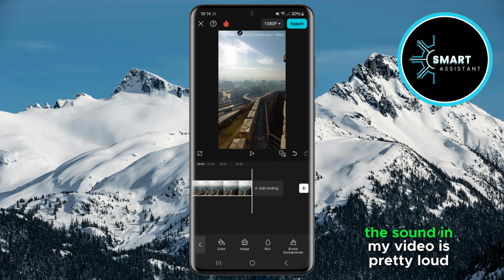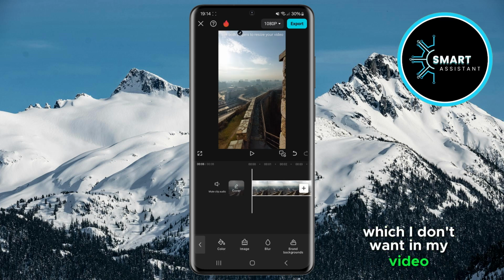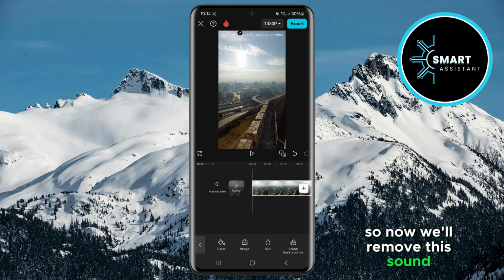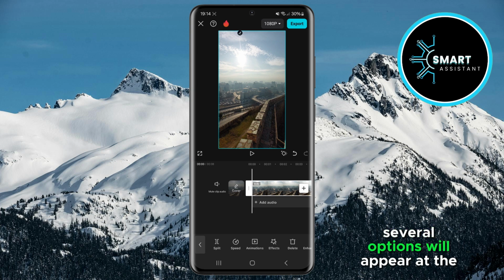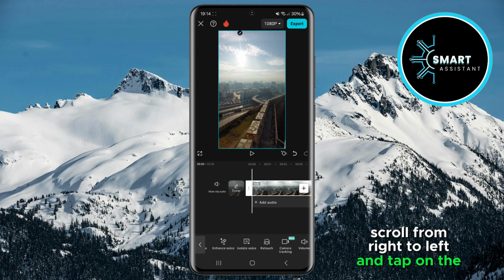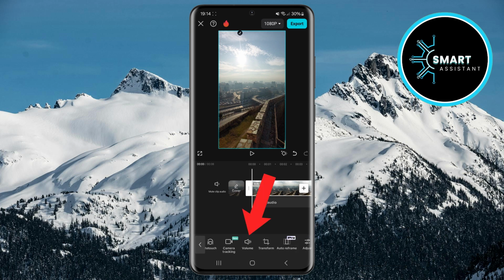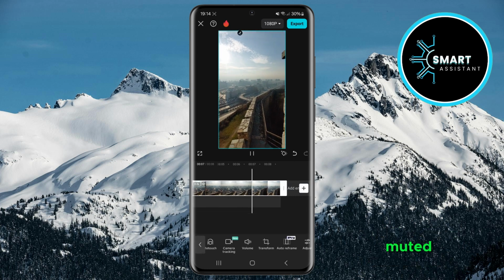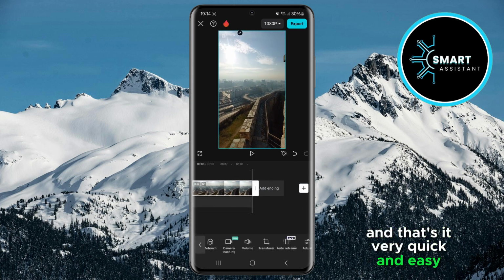How to Mute a Video in CapCut I Android&iOS (2025)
In today's tutorial, I'll show you how to quickly and easily mute the sound on your video using the popular app CapCut! Whether you want to focus only on the visual content or add your own music mix, this simple step will help you set up the video just the way you want it. If you've ever needed to turn off the sound, stay with me and find out how!